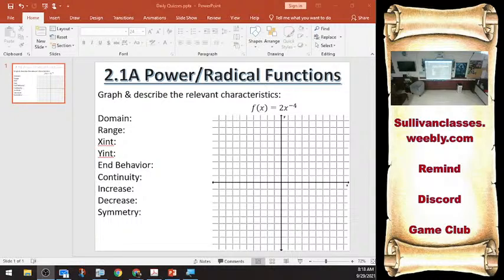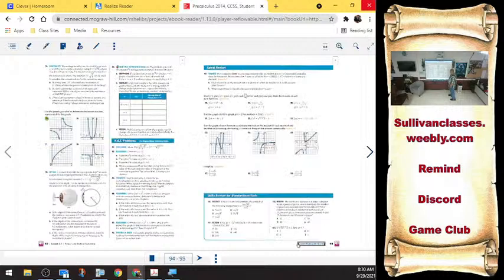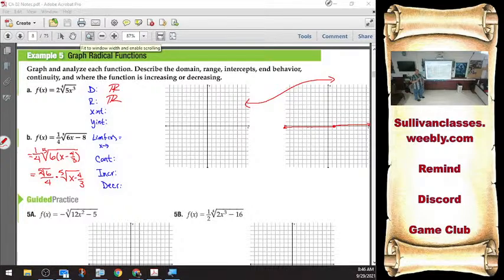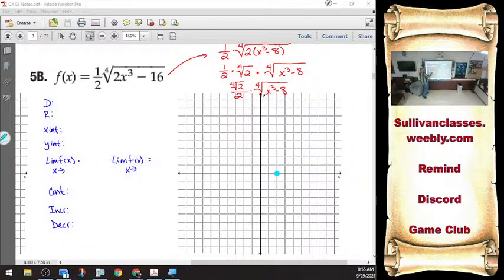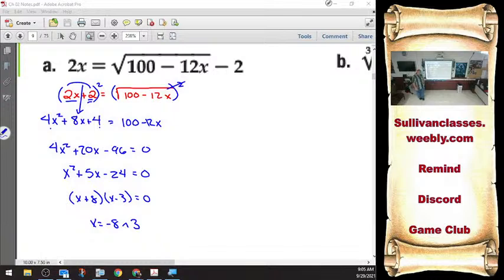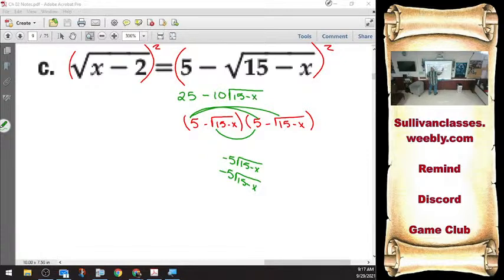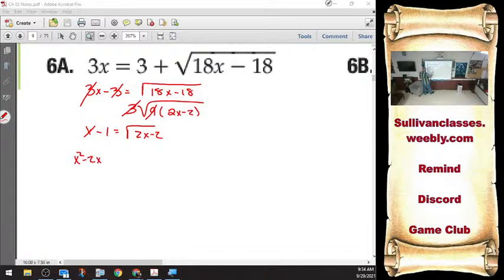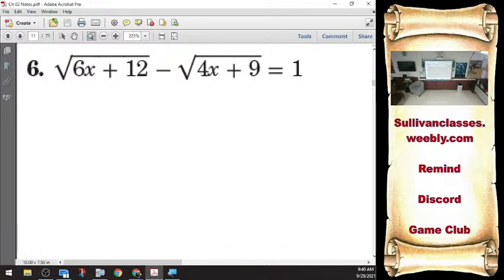210929 PreCalc- 2.1B Power/Radical Functions